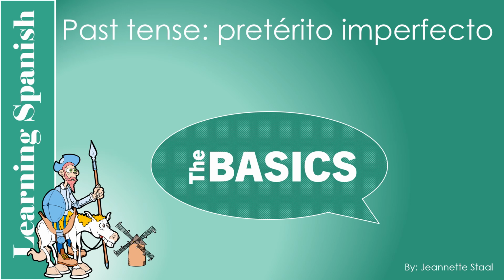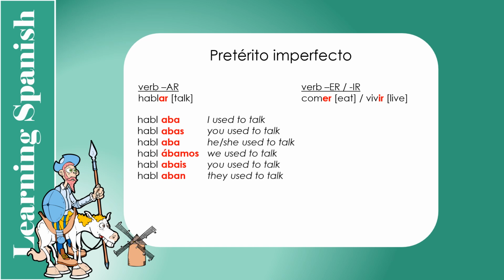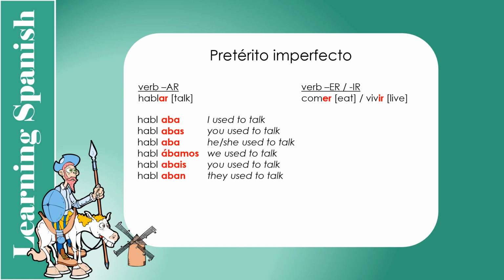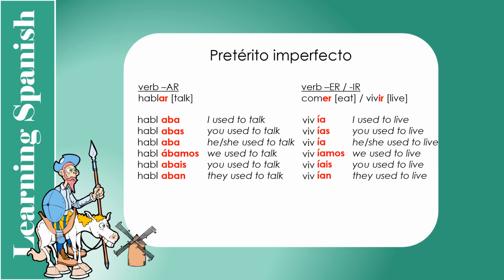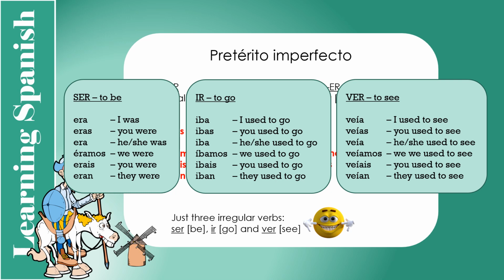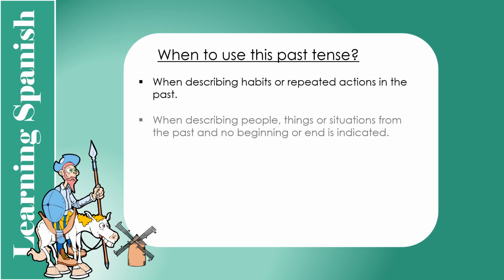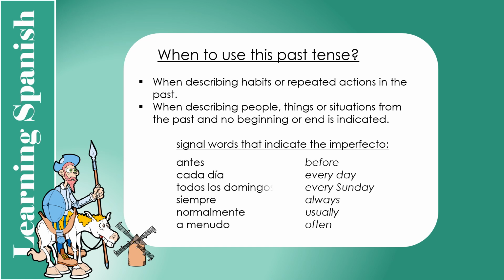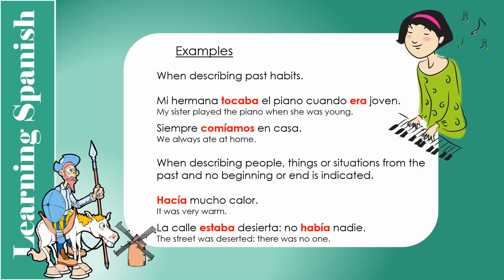Learn Spanish: past tense pretérito imperfecto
learn spanish aprende espanol  past tense pretérito imperfecto grammar gramatica
Learn Spanish with @FlipSpaans  with simple and clear explanation about the basic rules of Spanish grammar. In this video the Spanish  past tense pretérito imperfecto.
Aprende español con @FlipSpaans con una explicación simple y clara sobre las reglas básicas de la gramática española. En este video el pretérito imperfecto.